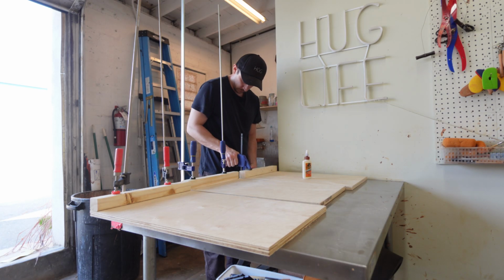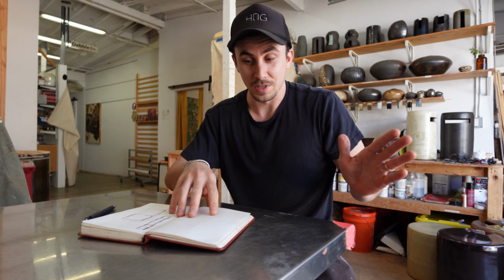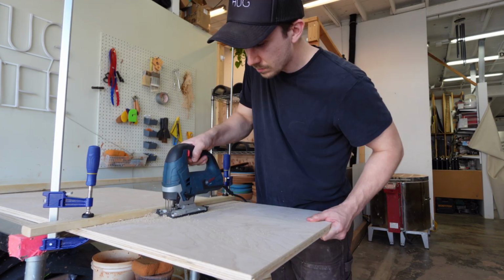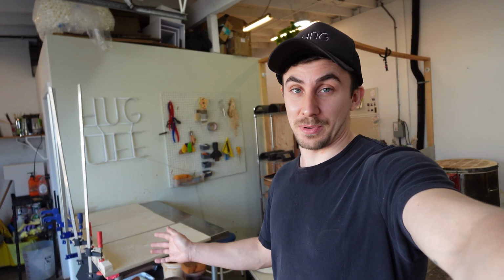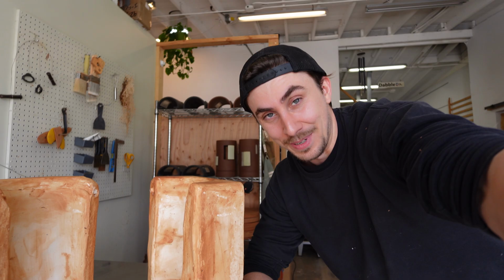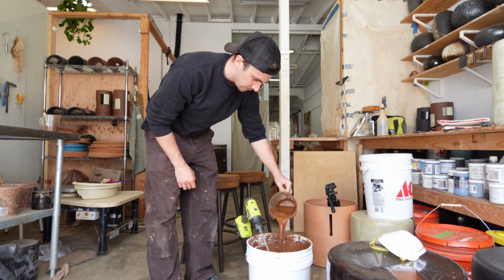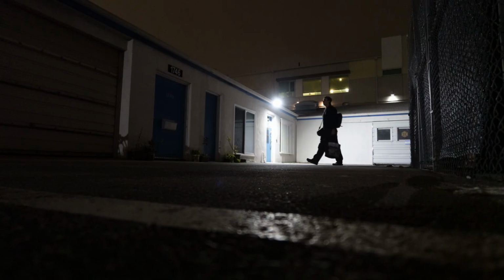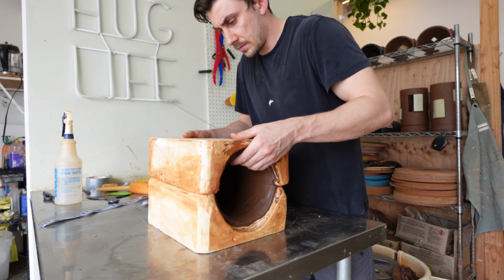I Tried (and Failed) to Make a Ceramic Totem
This week, I set out to build a modular ceramic totem using plaster molds — with zero experience in mold-making or slip casting.

What followed was a chaotic week of trial and error: warped prototypes, bad plaster calculations, questionable slip consistency, way too much waiting… and eventually, one slightly sad, misshapen piece.

This video is part of my series documenting the real process of becoming a ceramic artist and building my studio from the ground up. It’s about learning as I go, facing creative self-doubt, and pushing forward even when nothing goes as planned.

Whether you're into pottery, you’re an artist, designer, or someone dreaming of starting your own creative business, I hope this gives you an honest, behind the scenes look at the grind of perfecting a craft.